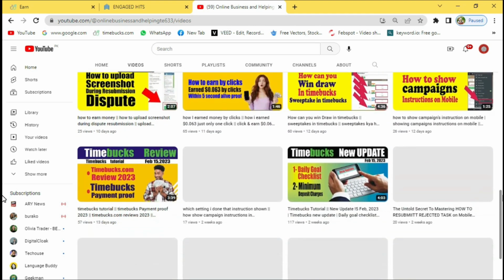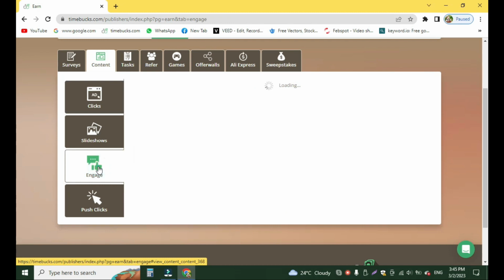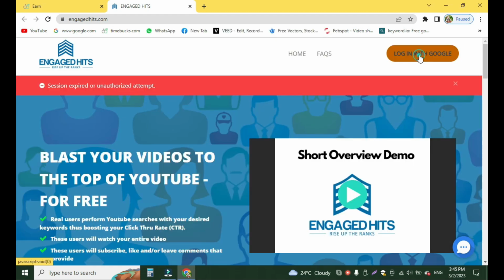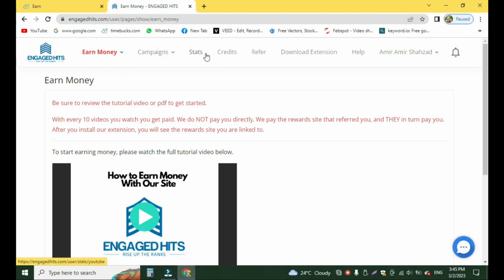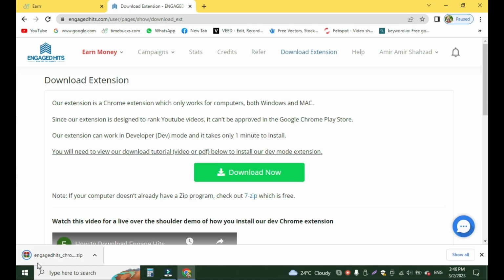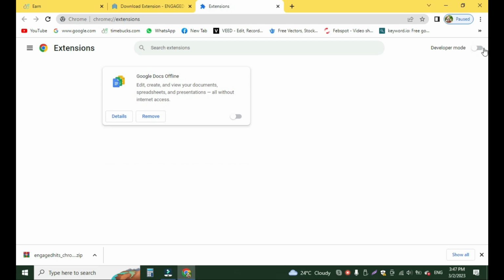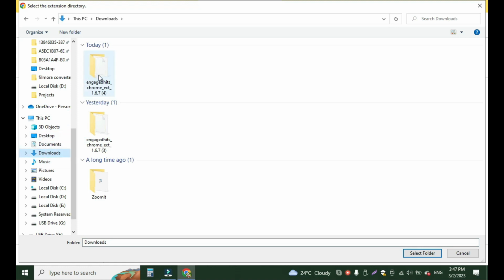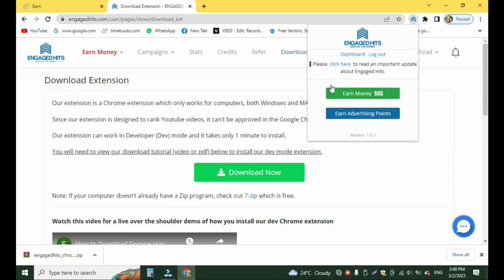Engaged hits || how to download engage hits on window || download engage hits extension in pc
how to earn money online?
how to earn money online by watching videos ?
how to  earn online by watching ?
how to download engage hits on window 7, 8 , and 10 ?
engage hits for online earning
how to download engaged hit for earning,
how to download engaged hits extension on window,
playing video time not show this  problem solved in this video
after played not credit be paid this problem solved in this video
how to earn money by engage hits ?
how to download engage hits in pc or window ?
what is engage hits ?
earning money by engage hits in time bucks
Query Solved

how to download engaged hit for earning in pc ?
how to download engage hits?

There is no guarantee that you will earn money using the techniques and ideas mentioned in this video. I am not a financial advisor, and anything that I say on my YouTube channel should not be seen as financial advice.